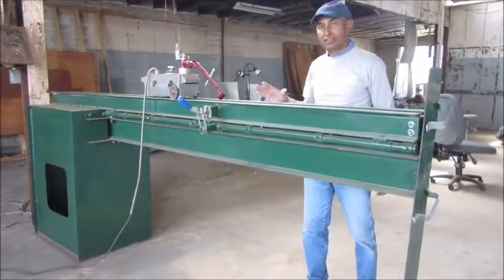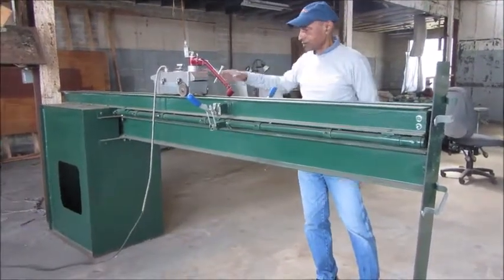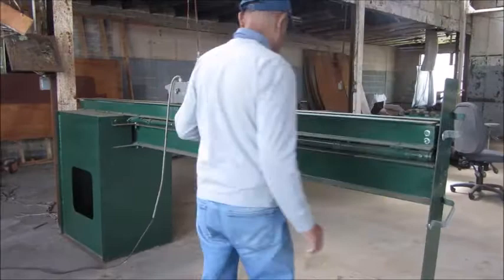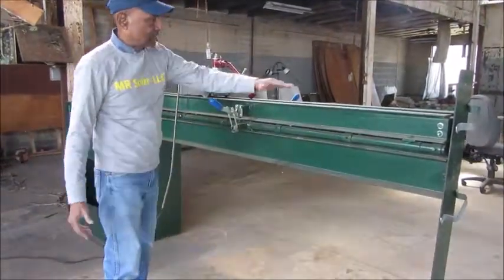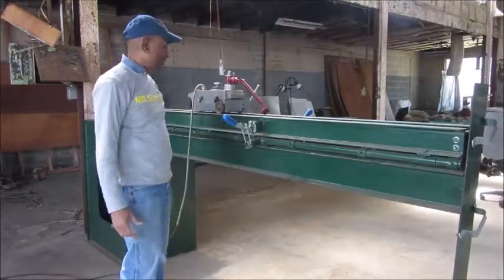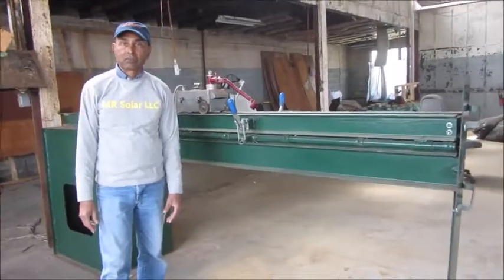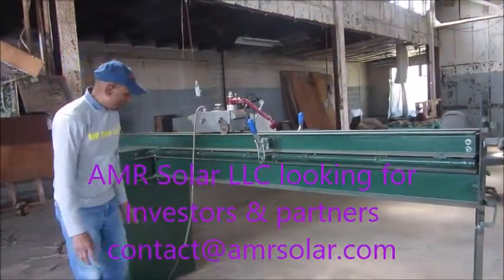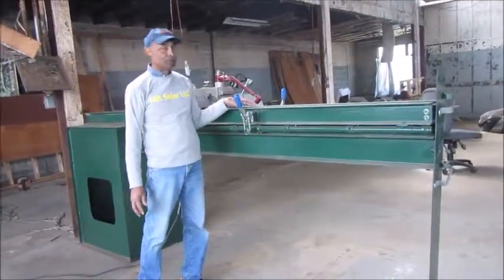English Automatic welding bed